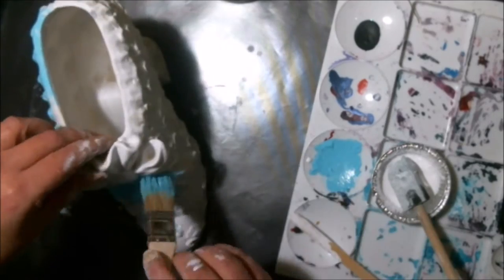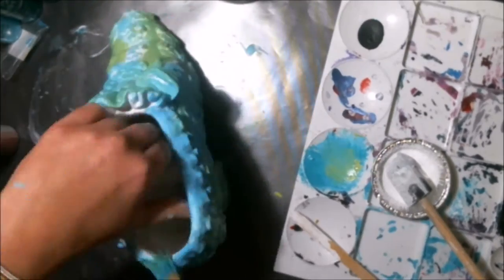Painted Flower Pot Garden Craft Ceramic Shoe Planter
This is part of the Pantone Colors of the Year (Rose Quartz & Serenity) Hashtag event with the Creative Arts Collaboration (CAC).

Jan 20th at 8am in your time zone Ends January 24th 12 midnight in your time zone This is a Radically exciting and different Hashtag Collaboration
Create art and crafts video's in the Theme of pantone's colors of the year Rose Quartz and Serenity . This is the first time ever that pantone has picked two colors. No company has influenced the looks of fashion and Design around the world more than Pantone.

As people seek relief from the stress and turmoil of modern day life, Pantone saw the need for new comforting shades.
The seamless union of Serenity and Rose Quartz creates balance in a chaotic world by providing the perfect counterpoint to the fast-paced, fractured and hurried lives we live.

ARE YOU OR DO YOU WANT TO BE A YOUTUBE CREATOR?

Hi! I’m Maricha Bulger – a creative strategist helping Youtube Video Creators learn how to promote their content through digital and social media.

My goal is to share my knowledge, best practices and strategies through coaching providing you with the resources to help you achieve your goals on the YouTube platform.

Why not join my free resource site and my private Facebook Group “Strategy B4 Tactics” where not only do I share information, strategies and tips, you can meet other video creators and take advantage of a supportive community.